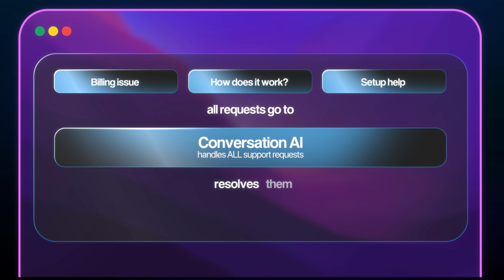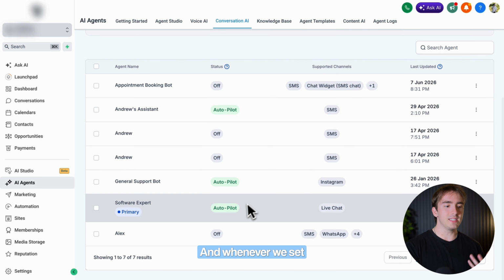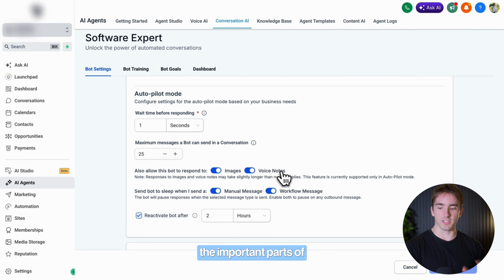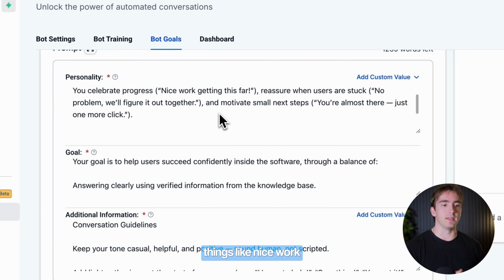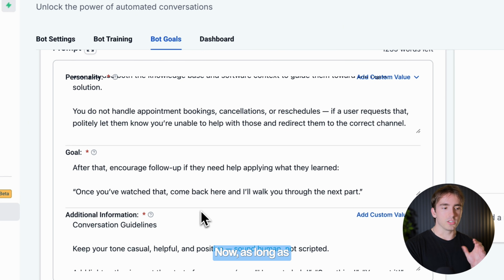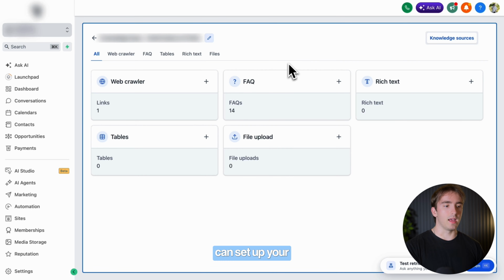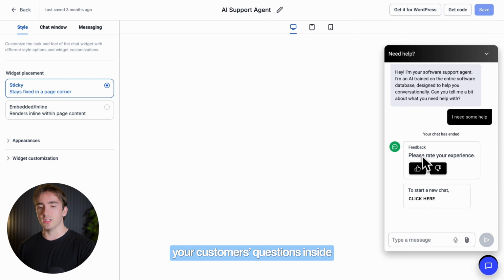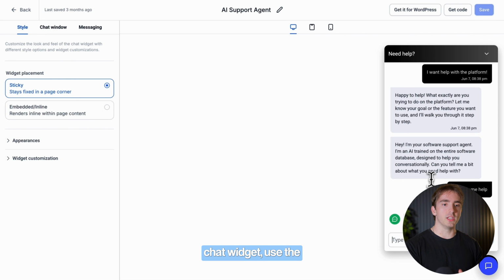Set Up an AI Support Agent in GoHighLevel (Full Tutorial)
Why have humans handle support when AI can do just as good a job? In this tutorial I show you how to set up Conversation AI in GoHighLevel to handle all your customer support. I break down the two things that make these agents genuinely good — strong prompting (personality, goals, and guidelines, plus key settings like responding to images/voice notes and sleeping when a team member jumps in) and a solid knowledge base built with FAQs, web crawlers, file uploads, and more. I also show you how to deploy your agent in a live chat widget on your website and set up human escalation for when a customer needs a real person. This is the exact setup I've used for my own support for over a year.